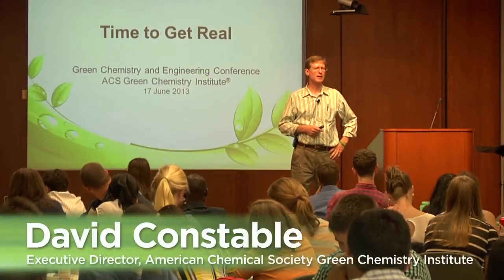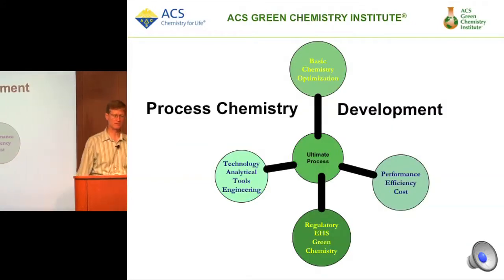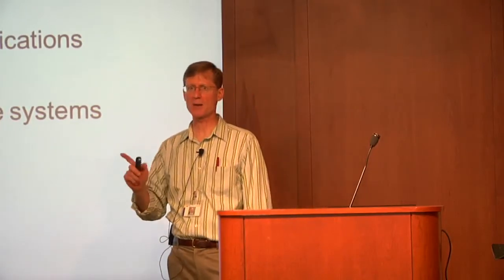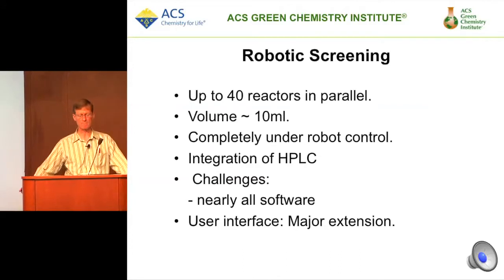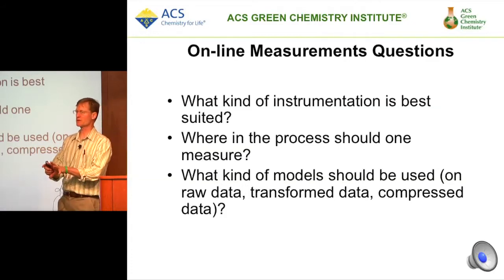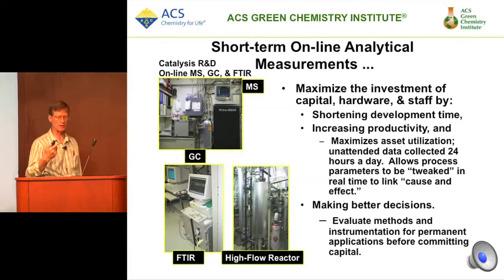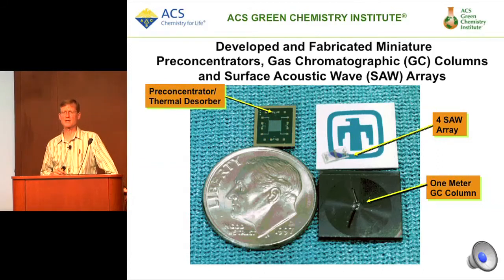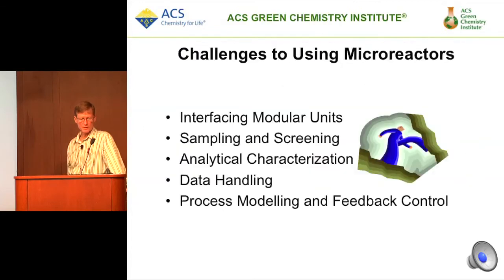Principle 11: Time to Get Real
David Constable, Ph.D., Director of the Green Chemistry Institute spoke about the eleventh principle, Time to Get Real, at the GC&E Student Workshop June 17, 2013 at the ACS headquarters in Washington, D.C.